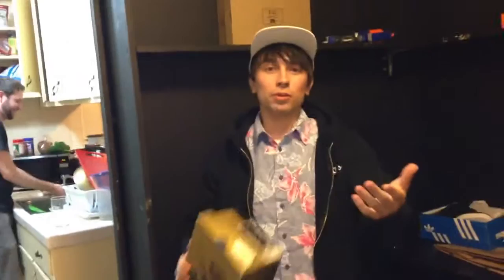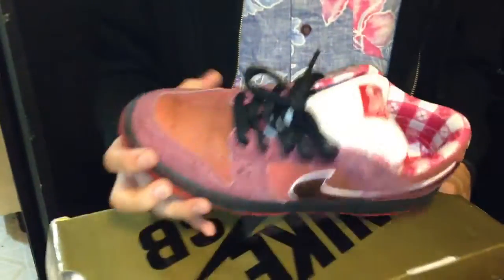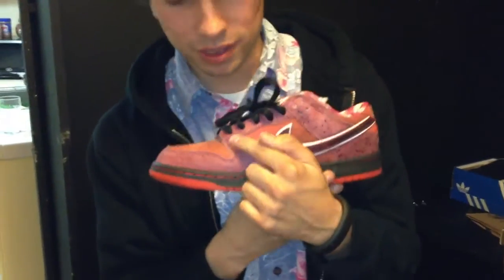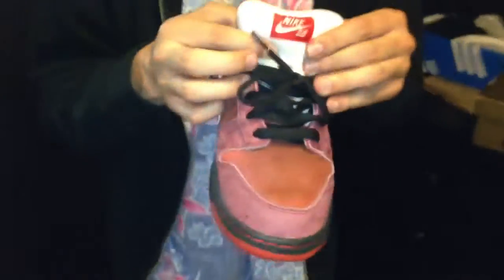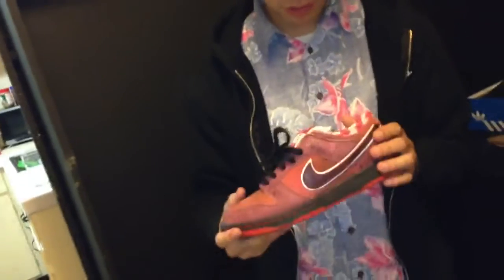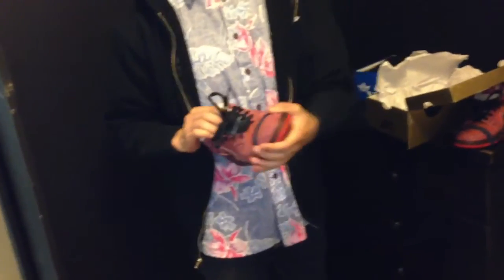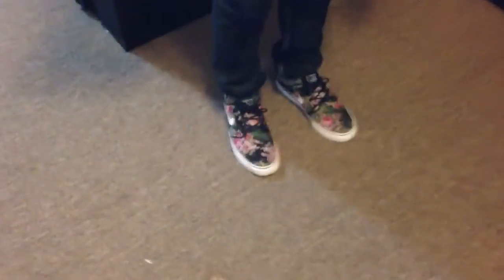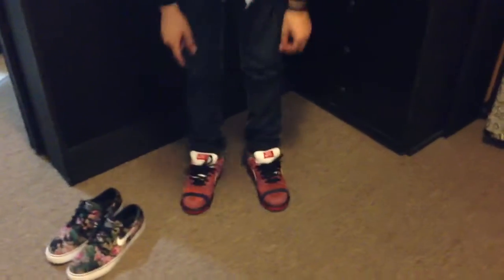Mikeyrox18 Nike SB video #52/100th video, is that yopaulyp!?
via YouTube Capture. For my 100th youtube video I chose the red lobster Nike SB dunk lows. Thank you to everyone who subscribes and continues to watch my videos, I appreciate the support! Hey wait, is that yopaulyp!?